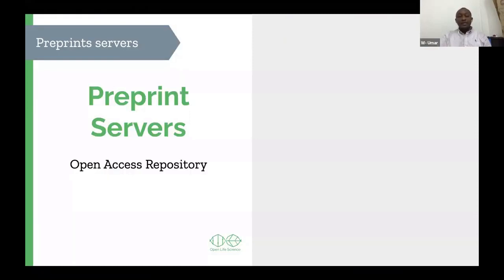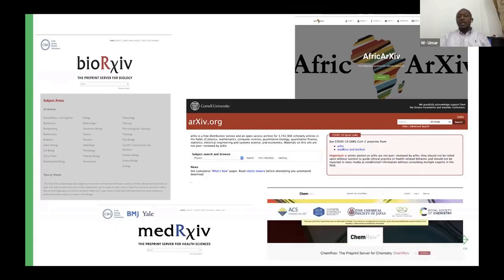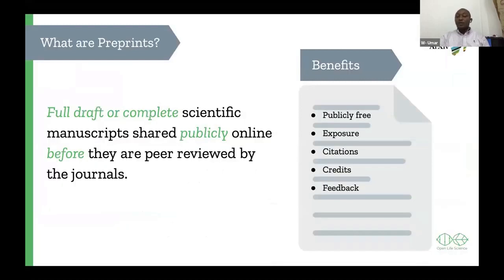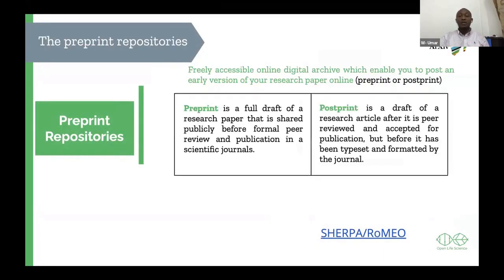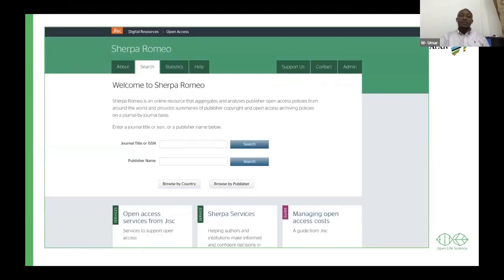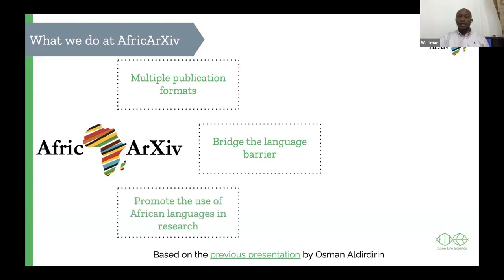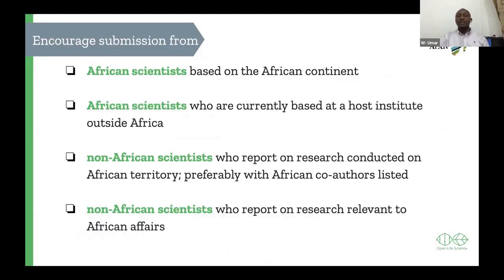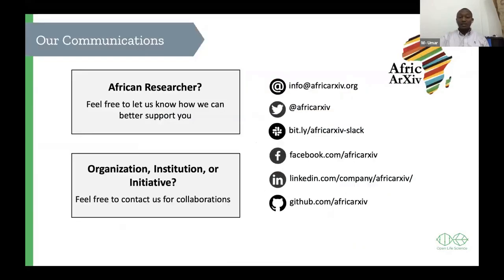Preprint in the Context of Open Science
This is an intro by OLS2 to Preprint in the Context of Open Science. The Open Life Science (OLS) program is a mentoring & training program for Open Science ambassadors.

We encourage further translation in other languages beyond English. We welcome all contributions to improve this project, especially first-timers. To find out how you can contribute, visit this page:

All materials/videos/transcripts can be reused with attribution.